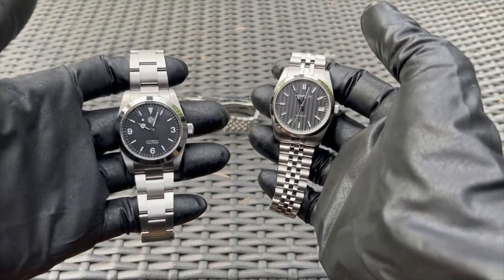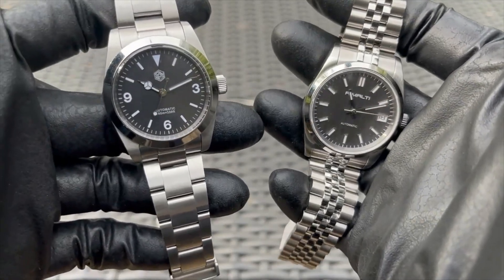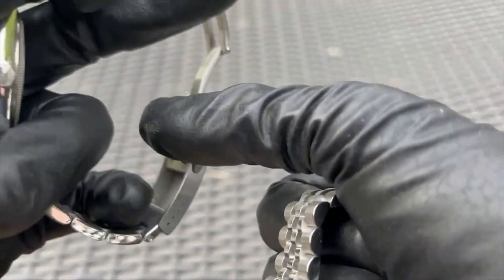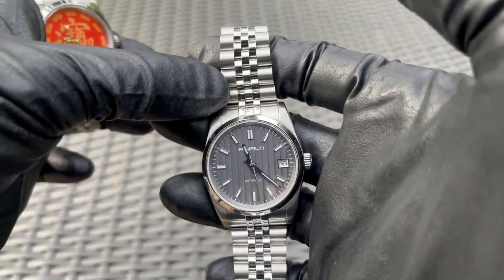RIMALTI vs SAN MARTIN & PARNIS. Best Value 36 mm Watch?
Review of a 36 mm Rimalti with the new branding. Due to technical issues this was released late. For the patient the late June sale price should be even better.